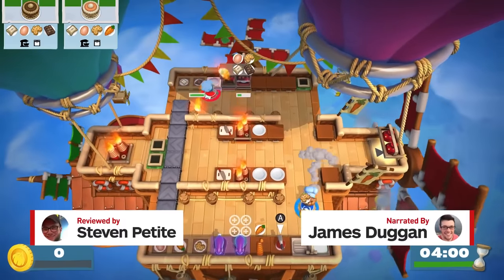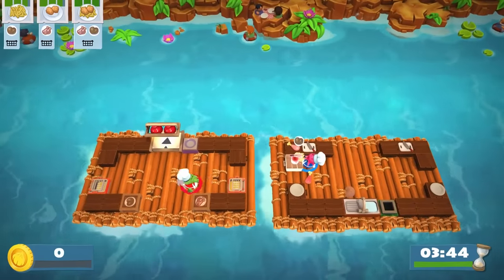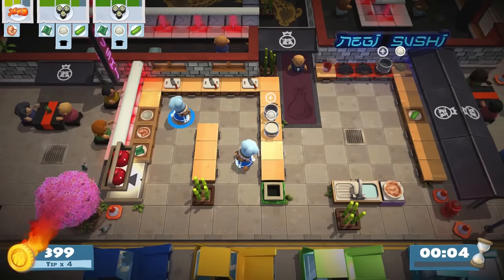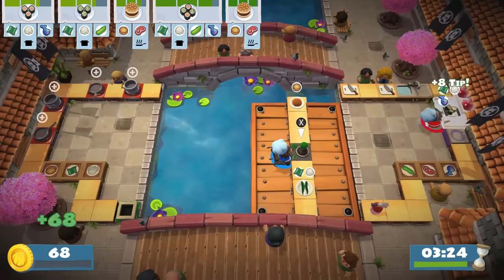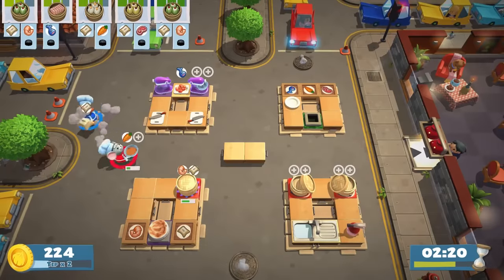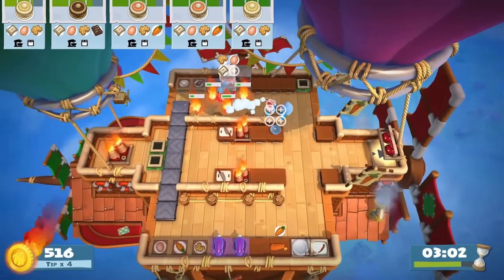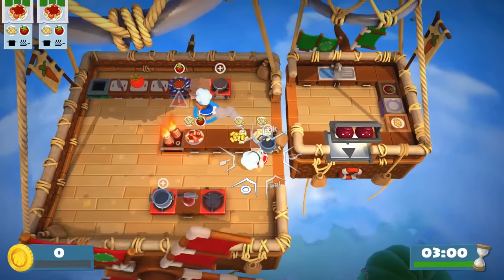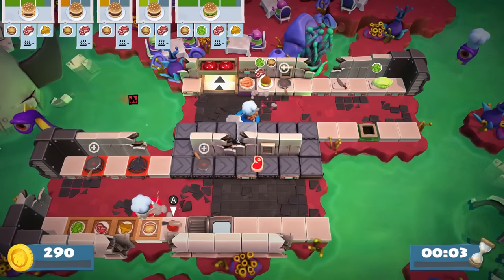Overcooked 2 Review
Overcooked 2 reviewed by Steven Petite on Nintendo Switch and PlayStation 4. Also available on Xbox One and PC.

Follow IGN for more!